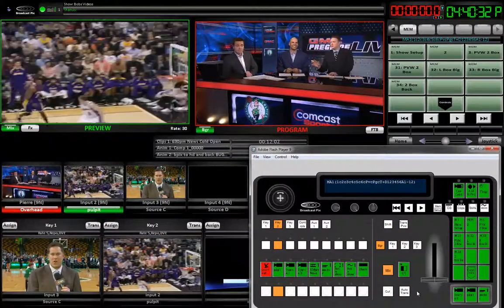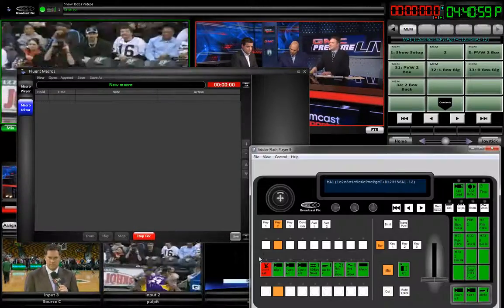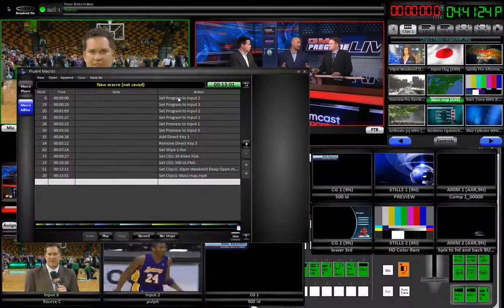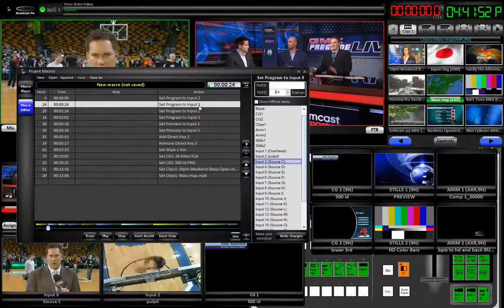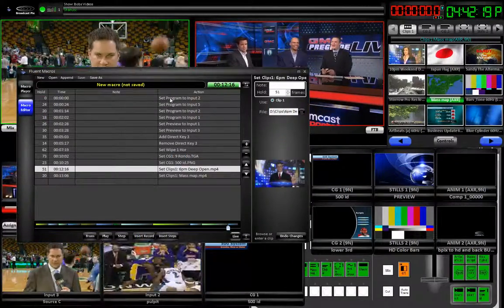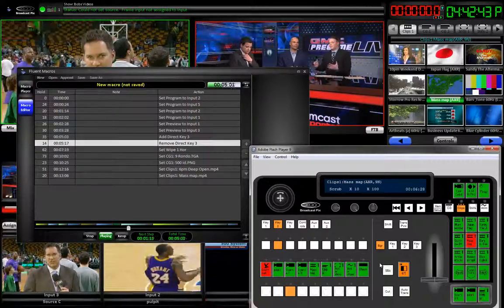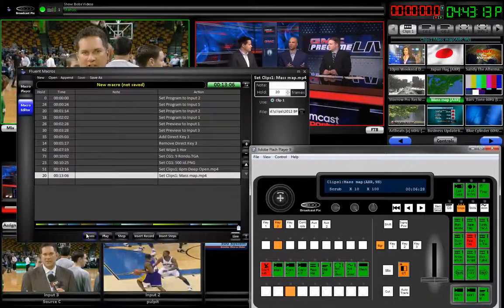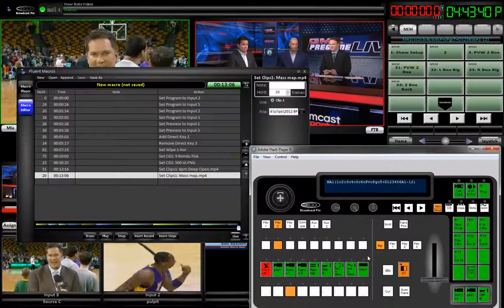Introducing Macros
Introduces the concept of macros and demonstrates how the macro recorder works.